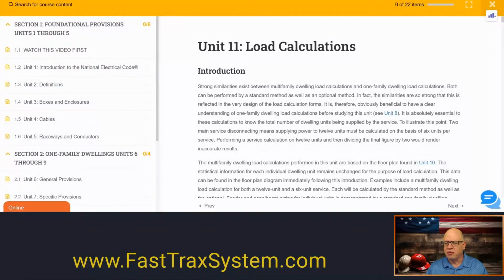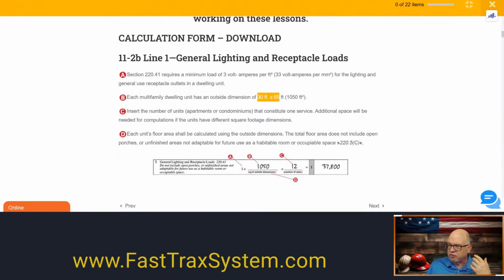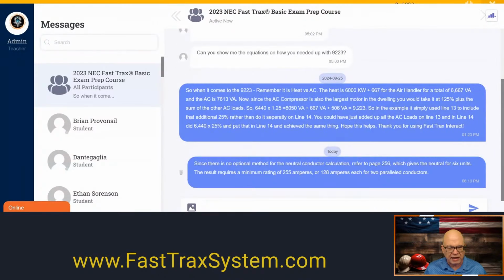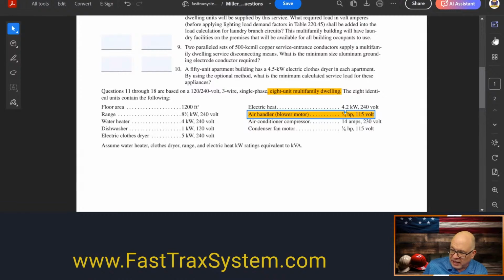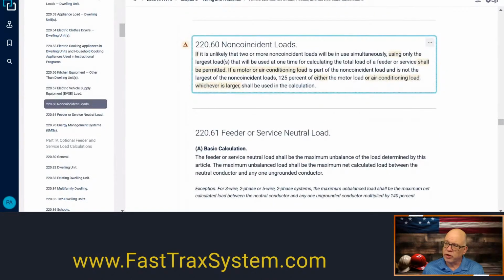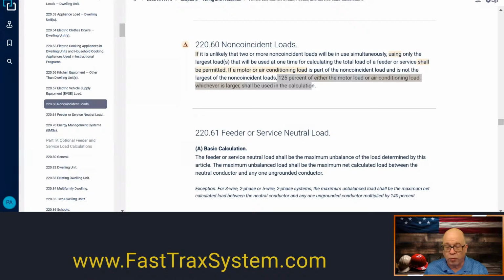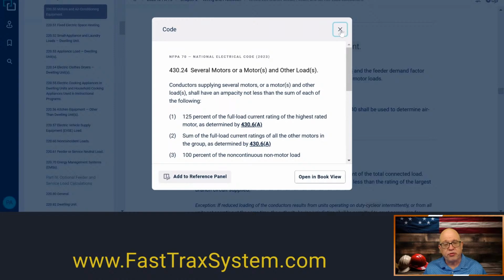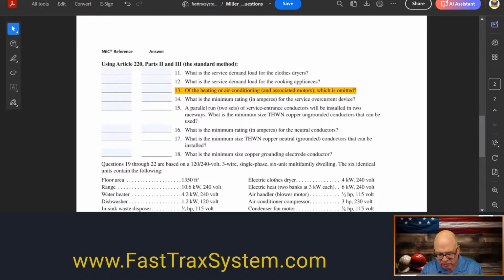Coffee Hour | Let's Talk Electrical Codes | Unit 11 Multifamily Dwellings